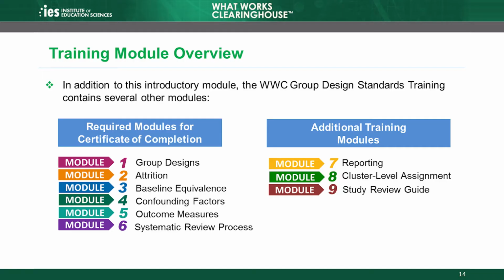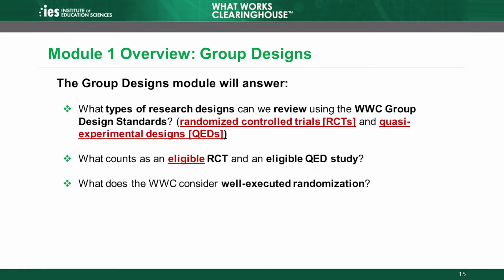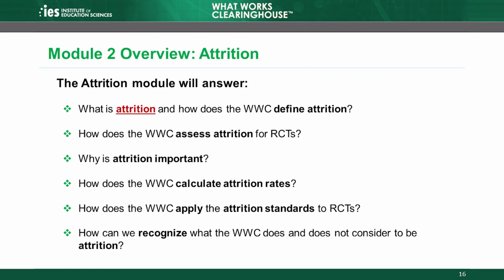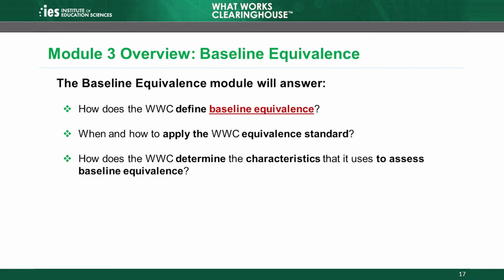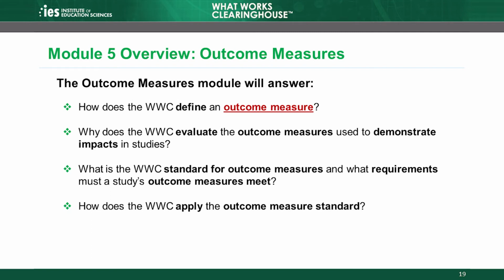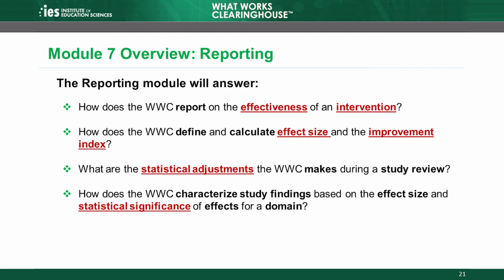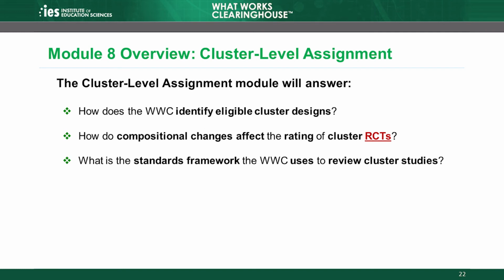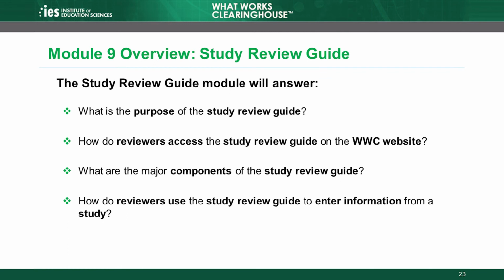WWC Online Training Introduction, Part 4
The Introduction Module of the What Works Clearinghouse (WWC) Group Design Standards Training provides an overview of core concepts, important logistics, and key resources referenced in the WWC Group Design Standards training series. This module outlines the purpose and goals of the training, explains the certification options available through the WWC, provide background information about the WWC, and provides a brief overview of the topics that subsequent modules will cover. Chapter 4 provides an overview of the training modules and concludes the Introduction Module.

The WWC offers this training to inform the public about the key elements of the WWC Group Design Standards, increase transparency of our review process, and promote the use of high quality, rigorous research. This training series includes nine modules (divided into chapters), each focused on a different aspect of the WWC Group Design Standards. It also describes the procedures the WWC uses to review studies and how it reports findings. We recommend viewing the modules in numerical order. Start with the Introduction video, which describes the goals, topics, and organization of this training. The full set of modules are accessible